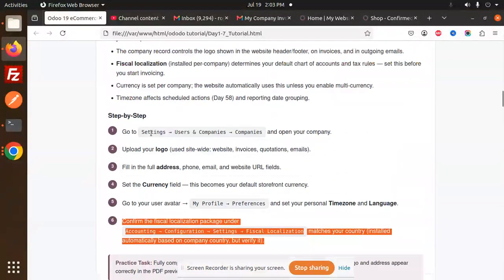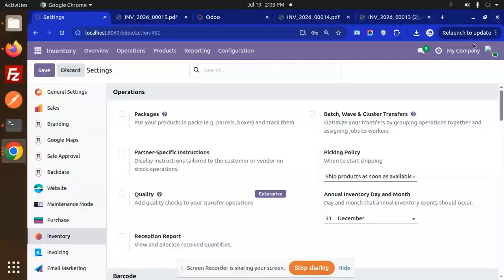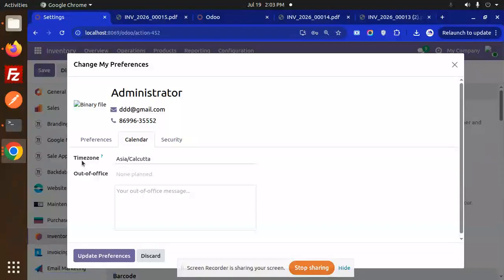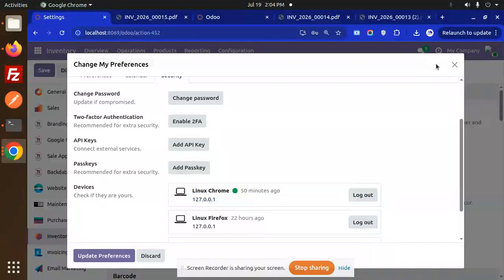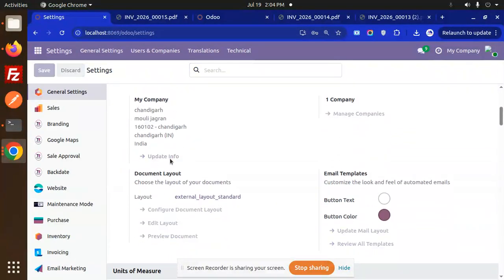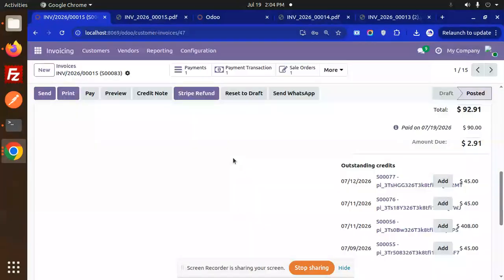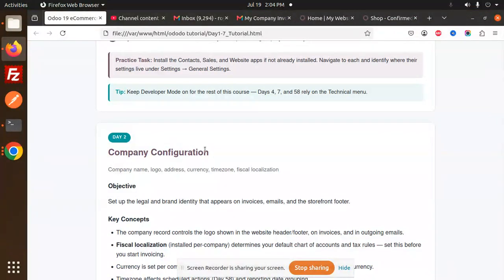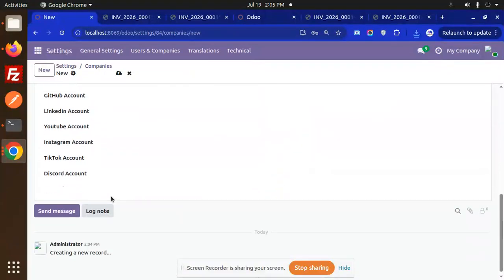Odoo 19 Company Configuration | Company Name, Logo, Address, Currency & Timezone Setup 🏢⚙️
📝 SEO Description

🏢 Ready to configure your company in Odoo 19? In this tutorial, you'll learn how to set up your company's basic information correctly for a smooth ERP experience.

Whether you're an Odoo Administrator, Business Owner, Consultant, or Beginner, this guide covers all the essential company settings every Odoo implementation needs.

📚 In this video you'll learn:

✅ Set Company Name
✅ Upload Company Logo
✅ Configure Company Address
✅ Set Country & Language
✅ Configure Currency 💰
✅ Set Timezone 🌍
✅ Company Email & Website
✅ Tax ID & Registration Details
✅ Multi-Company Basics
✅ Best Practices for Company Configuration

💡 Correct company settings ensure accurate accounting, invoices, reports, emails, and user experience throughout your Odoo system.